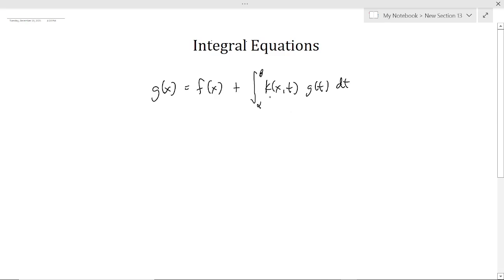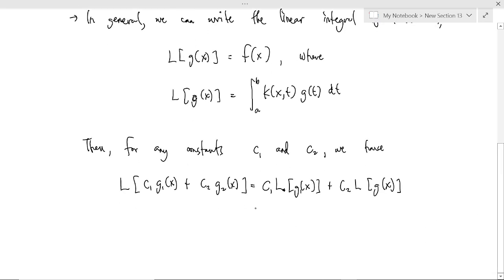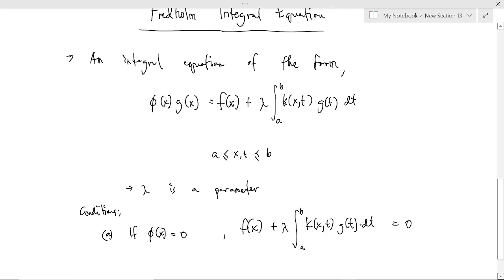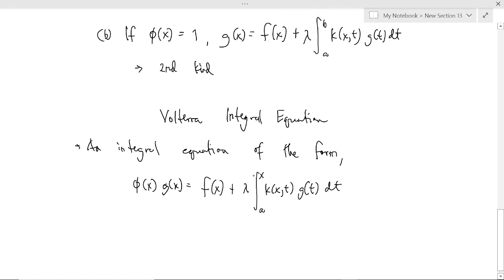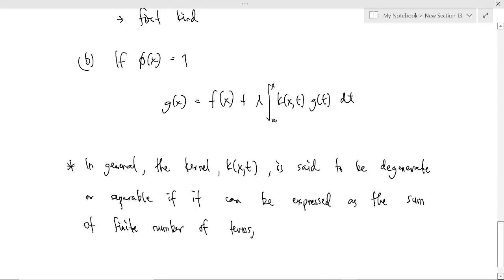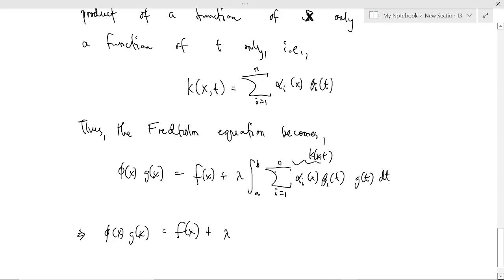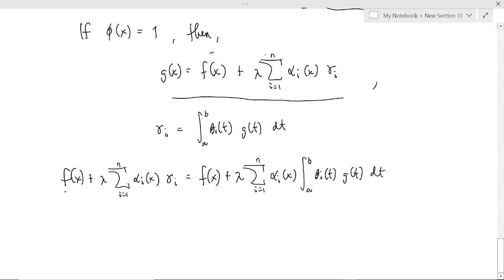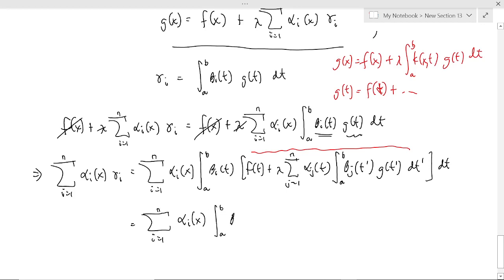Mathematical Physics: Integral Equations - Part1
This is a detailed discussion about the Fredholm and Volterra Integral Equations. You may also request Mathematics and/or Physics problems to solve in our next videos.